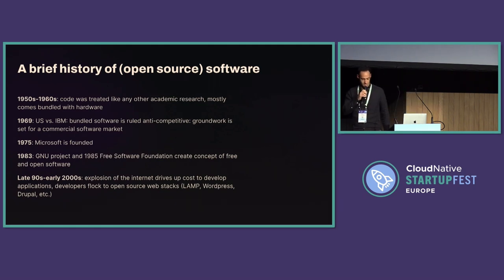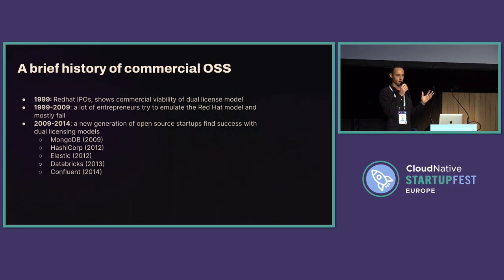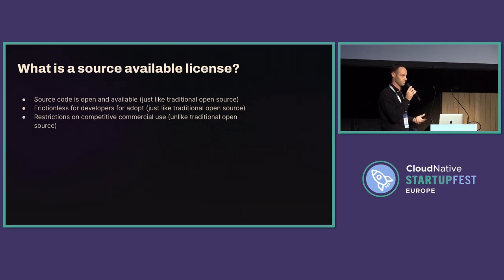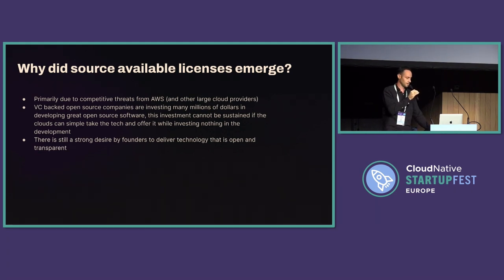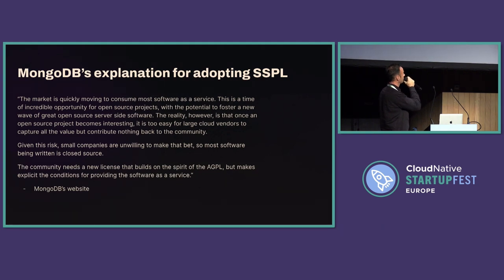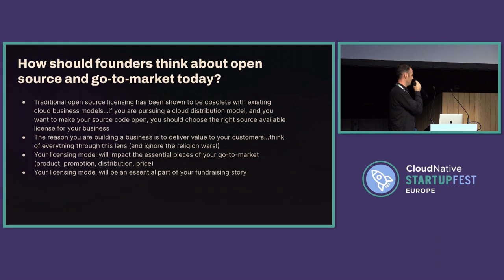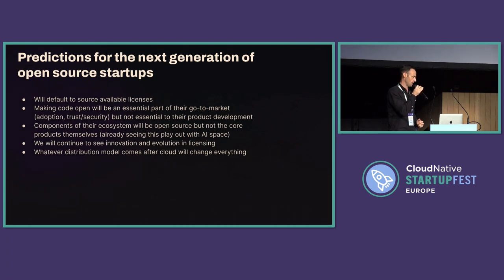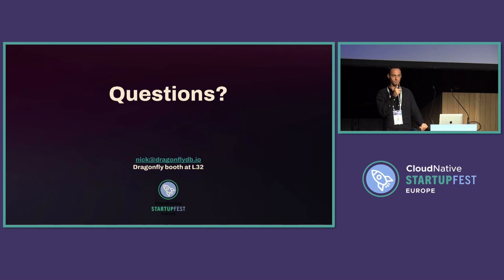Licensing Tradeoffs in Open Source Startups - Nicholas Gottlieb, Dragonfly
In this talk I'll discuss the current licensing strategies available to open-source startups and what the tradeoffs are in terms of both community adoption and monetization. In additional to discussing classic open source license models (Apache, MIT) and the newer business source licenses, I'll also discuss the various business models that most often accompany each of these licensing models. I'll use real world public examples as well as examples from my experience operating companies with varying licensing models.